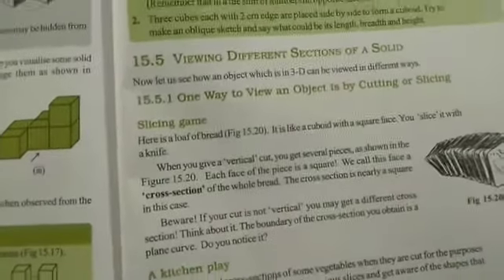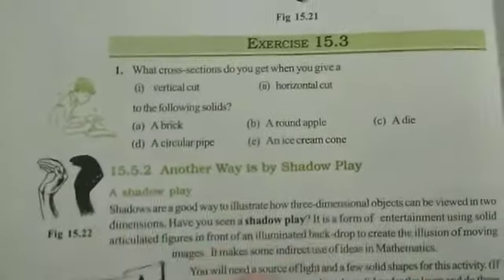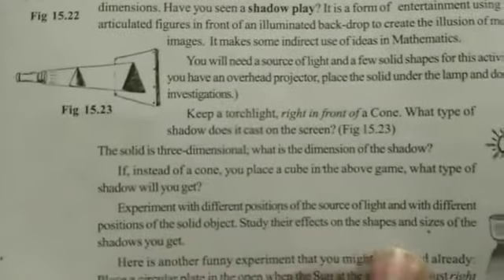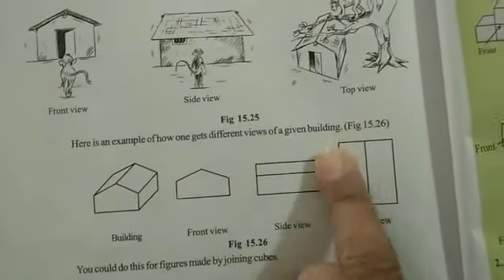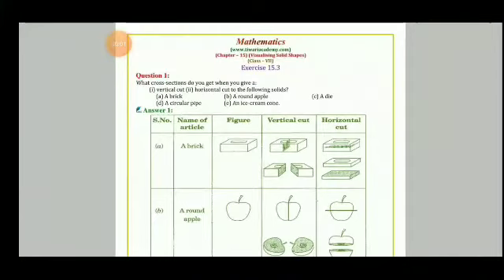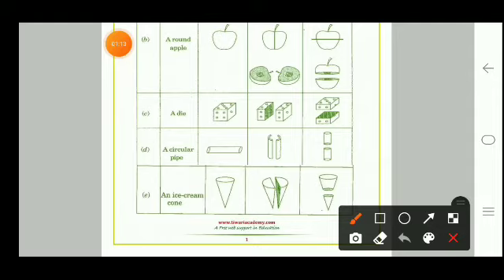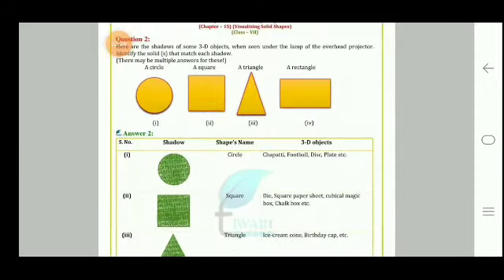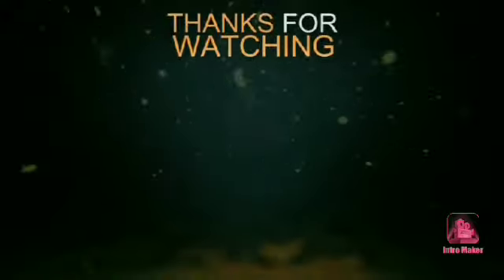CLASS VII MATHS CHAPTER 15TH VISUALISING SOLID SHAPES NCERT BOOK PART 2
Explanation of different terms and explanation of ex 15.3 and 15.4